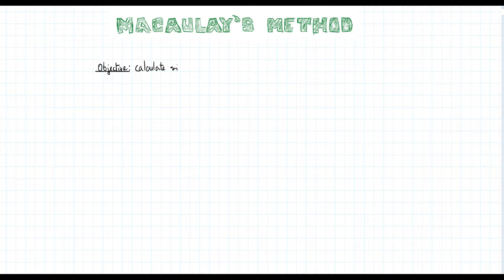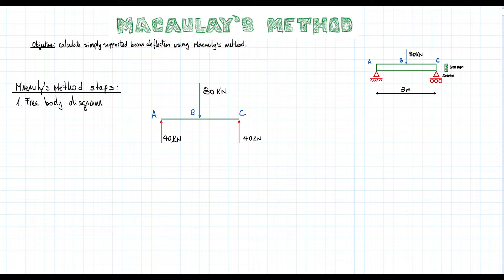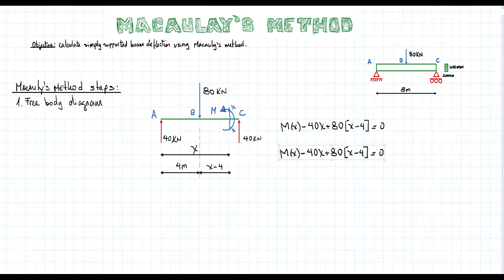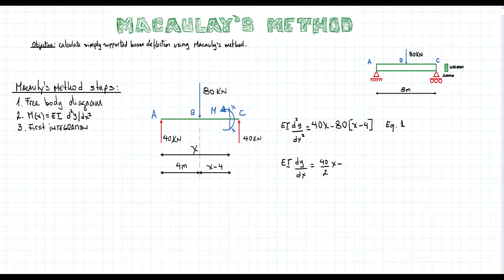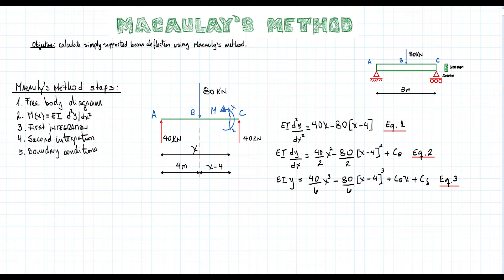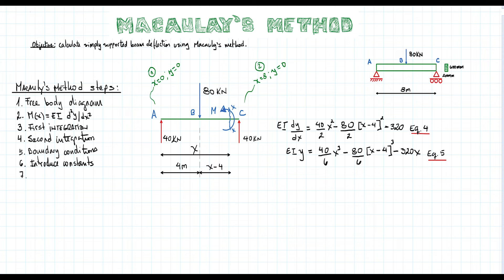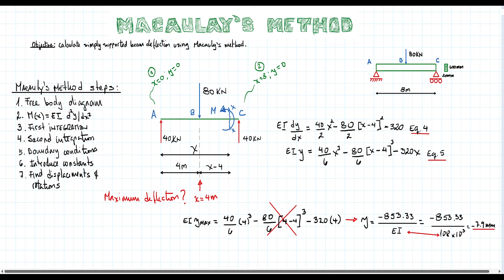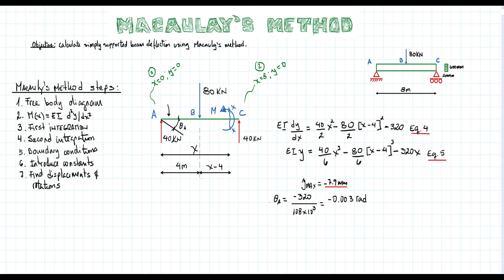Macaulay's Method - How to calculate deflections on a simply supported beam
This video shows how to calculate the deflections of a simply supported beam using Macaulay's method. It explains the main seven steps used in applying Macaulay's method that can be used to solve other types of beam loading conditions.